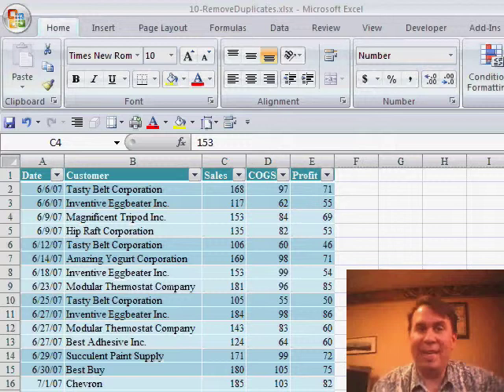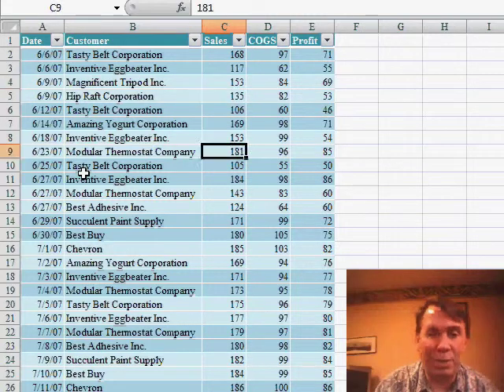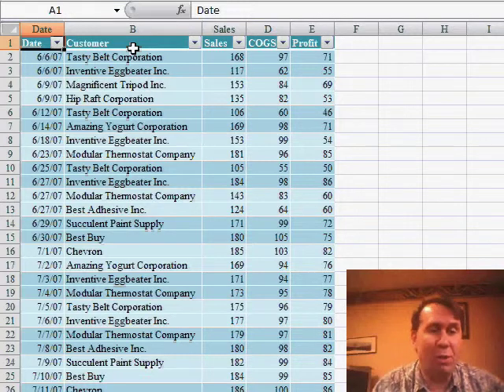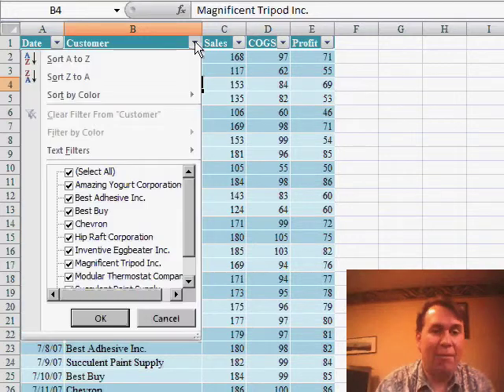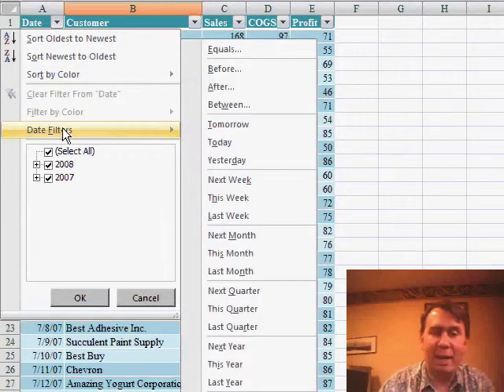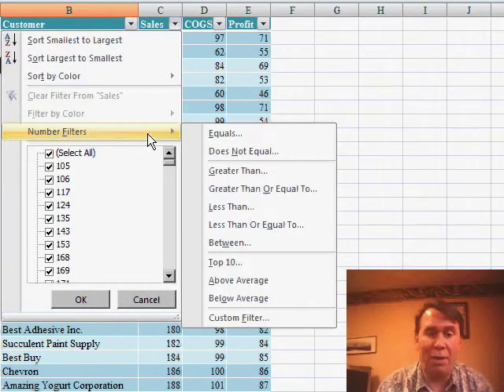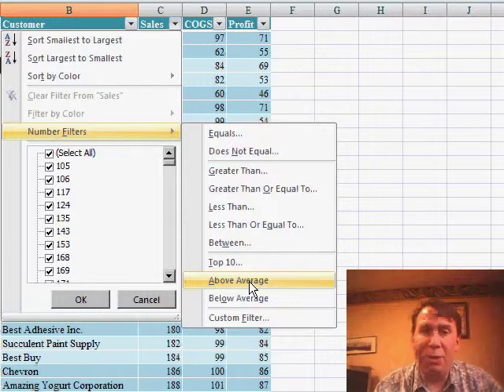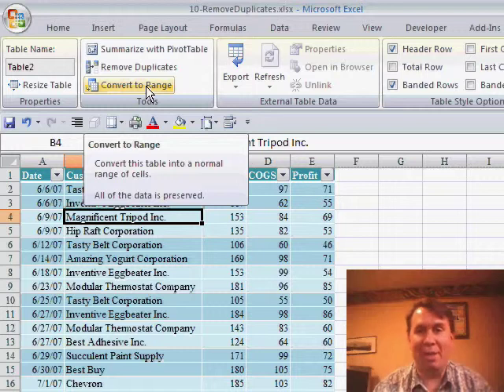Excel - Ctrl+T Tables Debut - Automatic Filters and More - Episode 428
Microsoft Excel Tutorial: Advantages of Ctrl+T tables in Excel.

Welcome back to the MrExcel netcast, where we bring you the latest tips and tricks for mastering Excel. I'm Bill Jelen and today we're diving into the world of table filters. With just seven days left until the release of Excel 2007, we're excited to show you some of the new features that will revolutionize the way you work with data.

One of the first things you'll notice when working with tables in Excel 2007 is the new functionality that allows your headings to change as you scroll through the table. This feature is only available when using table headings and will disappear once your cursor moves outside of the table. While this may not replace the need for Freeze Panes, it's a useful tool to have when working with large tables.

But the real game-changer is the enhanced AutoFilter dropdowns. Not only can you now select multiple values to filter by, but there are also new virtual filters for dates and numeric values. For example, you can now easily filter for records from a specific month or those with sales above or below a certain amount. This improved functionality makes it easier than ever to analyze and manipulate your data.

And for those who prefer the traditional spreadsheet format, don't worry - you can easily convert your table back to a regular range by selecting the "Convert to Range" option in the Table Tools, Design ribbon. This will remove the table formatting and convert all formulas back to their original form. So whether you're a fan of tables or not, Excel 2007 has something for everyone.

With just one week left until the release of Excel 2007, we hope you're as excited as we are about the new features and improvements.

Table of Contents:
(00:00) Introduction to MrExcel netcast with Bill Jelen
(00:17) Countdown to Excel 2007 release date
(00:27) Tricks for tables and AutoFilter dropdowns
(00:56) New functionality for tables with headings
(01:17) Interesting features in AutoFilter dropdowns
(02:30) Improved AutoFilter functionality in Excel 2007
(02:46) How to turn off table functionality
(03:09) Clicking Like really helps the algorithm

This video answers these common search terms:
AutoFilter dropdowns in Excel 2007
Converting table formulas to regular formulas
Custom filters in AutoFilter
Date filters in AutoFilter
Excel 2007 features
Excel 2007 release date
Freeze Panes in Excel
MrExcel netcast and podcast
Numeric filters in AutoFilter
Tables in Excel 2007
Turning off table functionality in Excel 2007
Using table headings in Excel 2007

Excel 2007 offers amazing new AutoFilter functionality. Instead of choosing a single customer from the dropdown, you can filter a dataset to show 3 or more customers, or use new virtual filters to show all records from next month or last year. Episode 428 shows you how.

This blog is the video netcast companion to the upcoming book, Excel 2007 Miracles Made Easy.